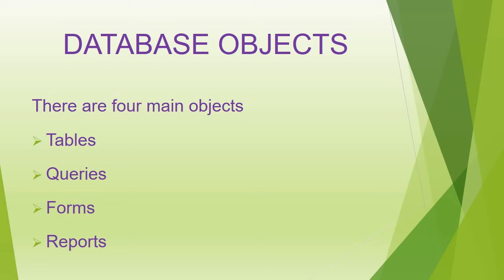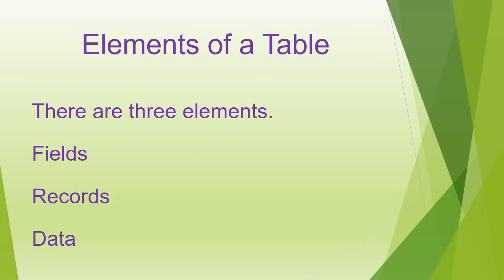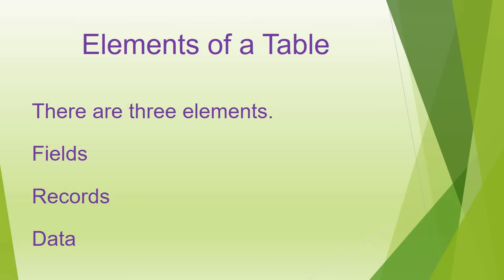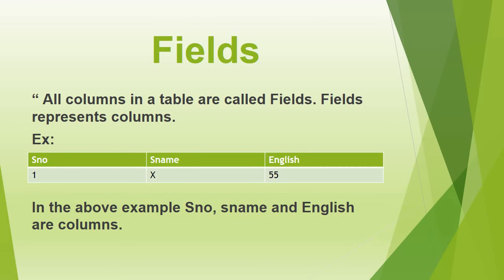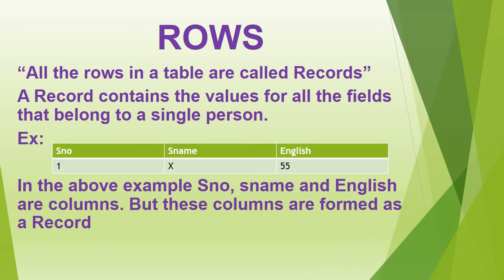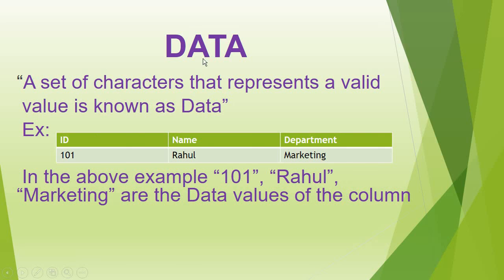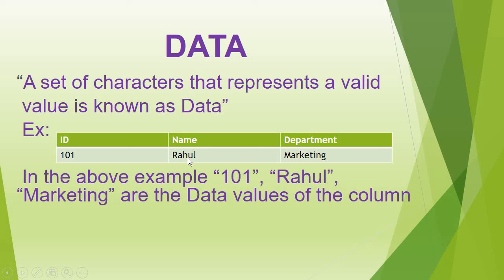Creating and using tables - I